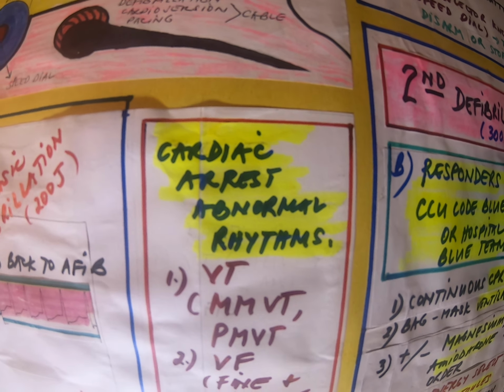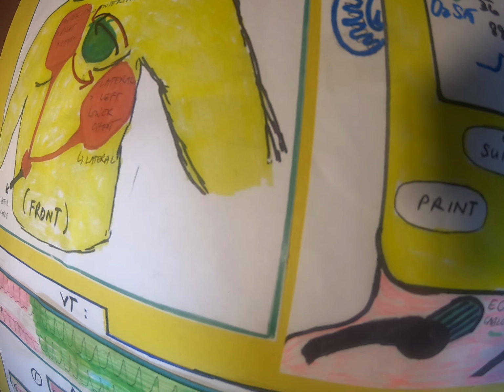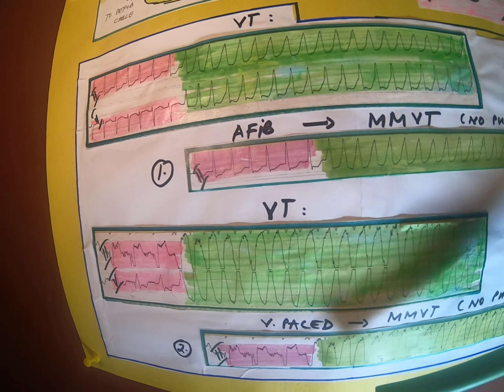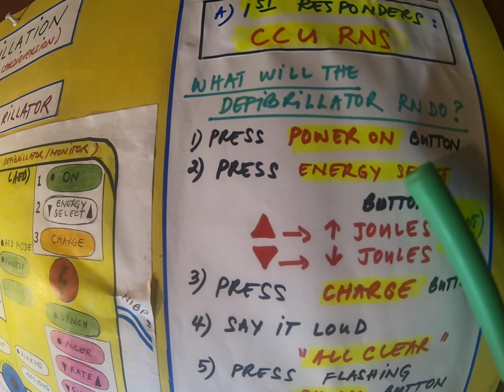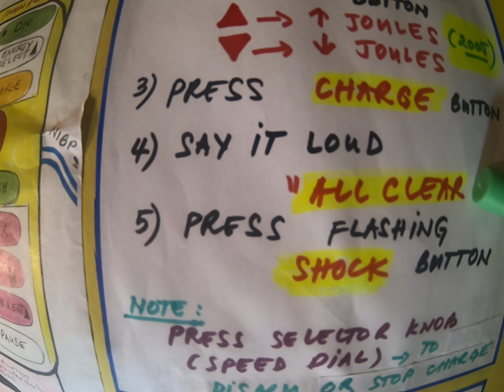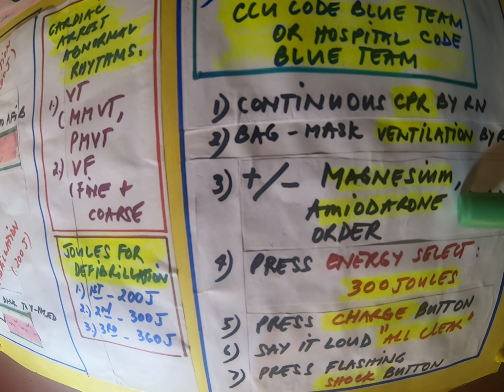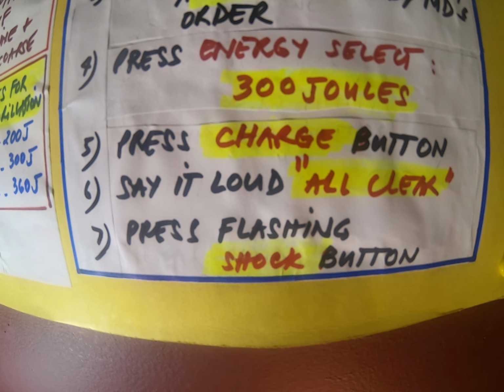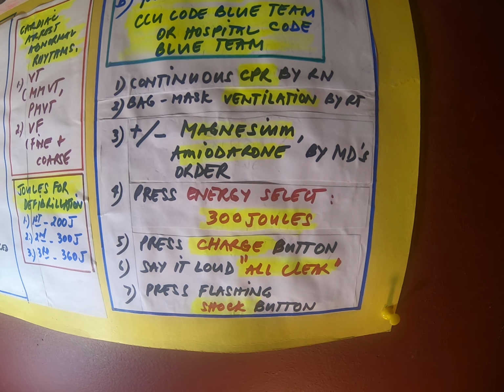Eng-3C: DEFIBRILLATION (MGT OF PULSELESS VT) PART 1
Steps in defibrillation, and VT termination